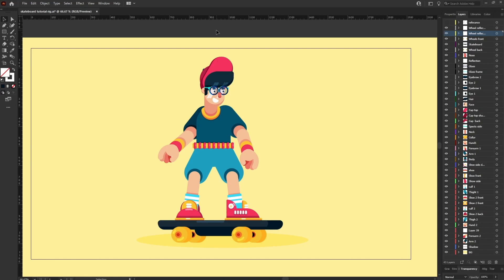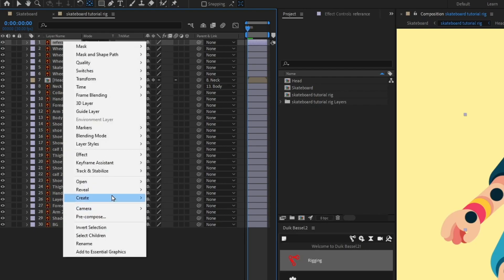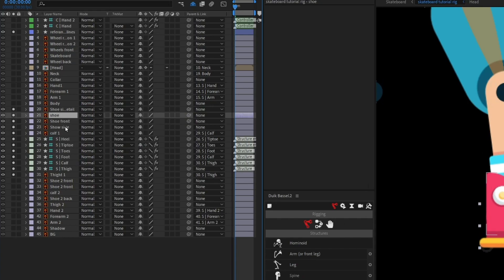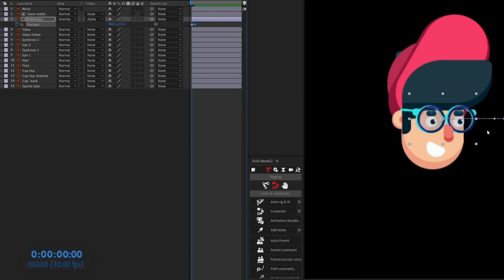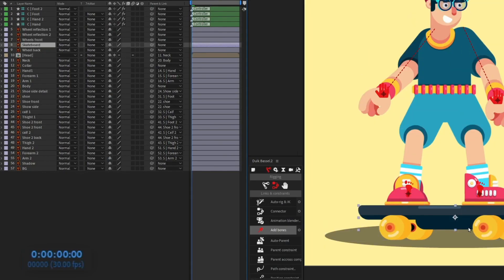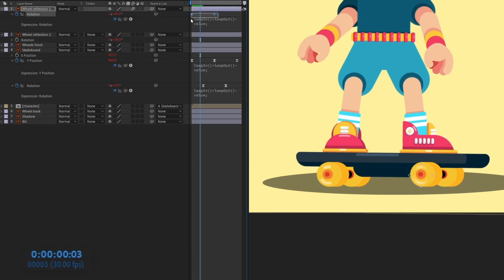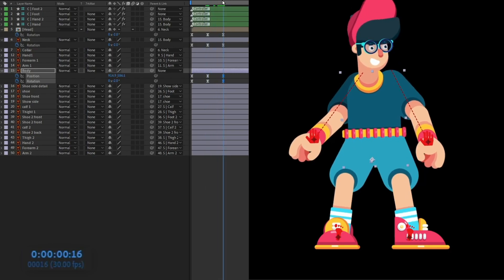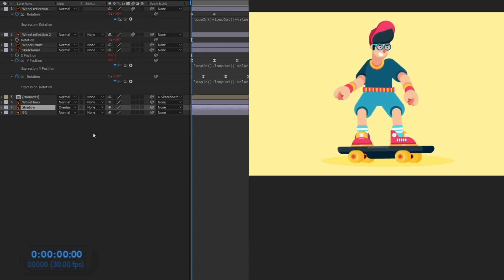SkateBoard Animation Tutorial in After Effects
This lesson is about SkateBoard Animation Tutorial in After Effects.